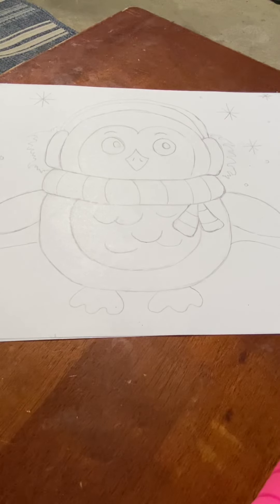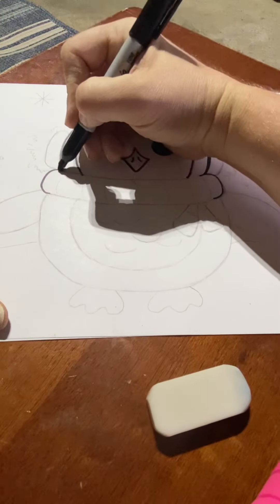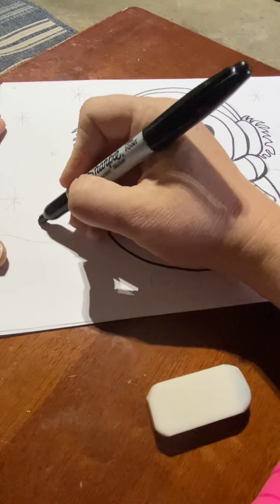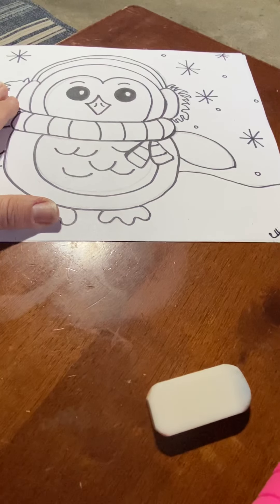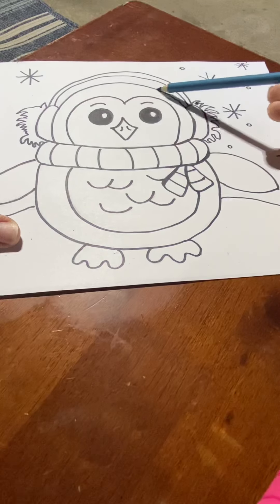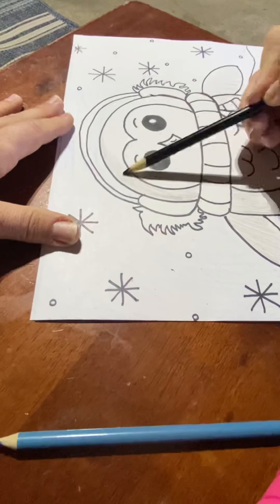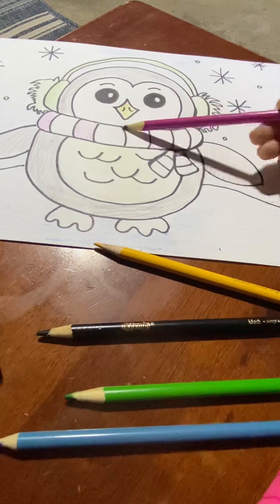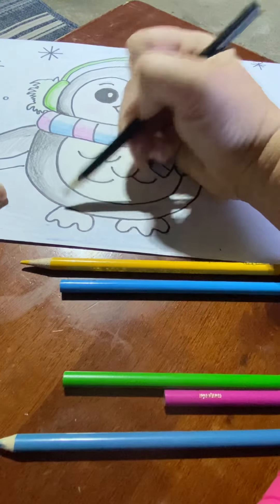Winter Penguin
How to draw a winter penguin.